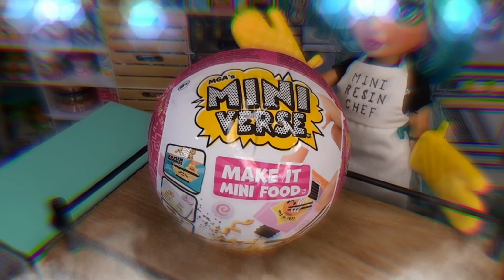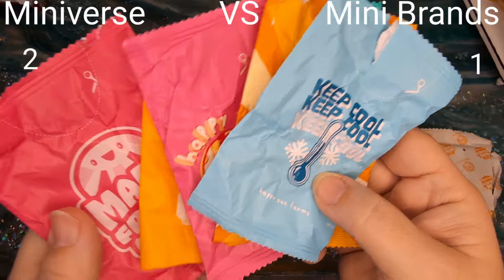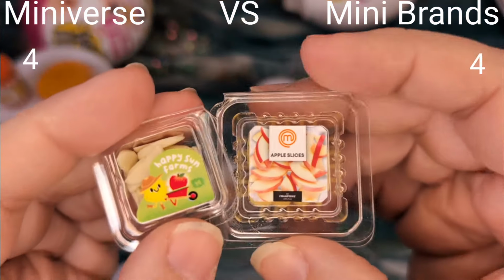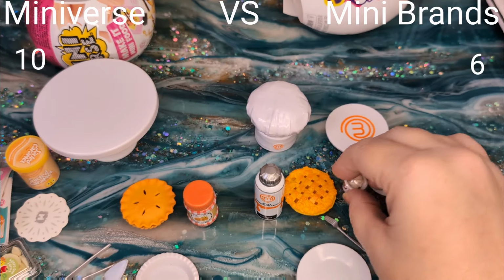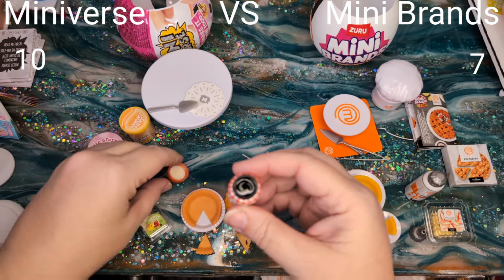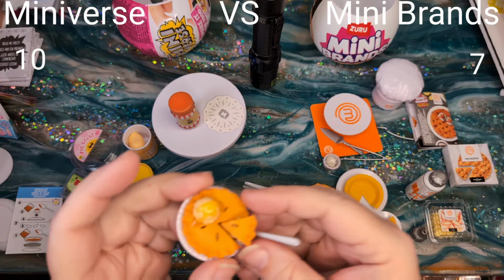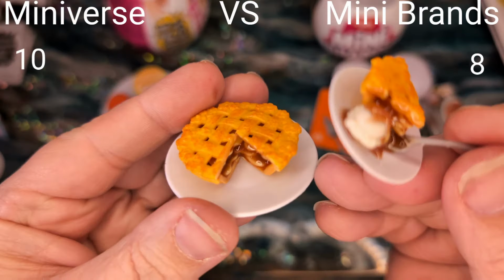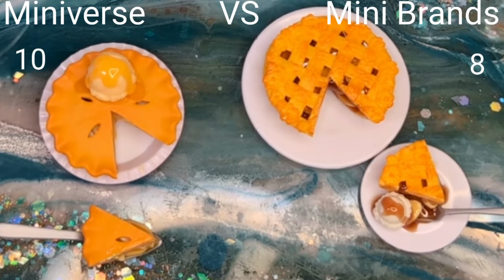Miniverse VS Mini Brands Create Ultra Rare Apple Pie Faceoff! Detailed Comparison Who WINS?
It's an Apple Pie Show Down on National Pi Day!
We do a detailed comparison between Miniverse Apple Pie and the Ultra Rare Mini Brands Apple Pie.
Who wins? Let's find out!

For the Chef Hat Light Giveaway send an email with the secret code mentioned somewhere in the video to...

open to U.S. Addresses only
Drawing to be held on this channel on Sunday March 17 and winner will be notified via email.

Miniverse Deals on Amazon...

Amazon Resin Products I recommend...

Resin Belle Suggested Products

I love L.O.L. Surprise! Official Store! Shop through my link to get a reward

Share your Miniverse Creations on my Reddit group...